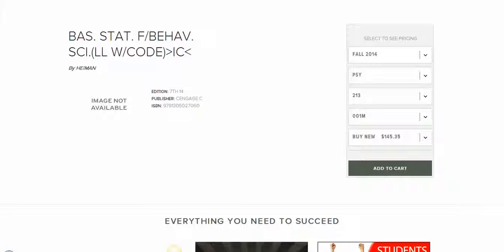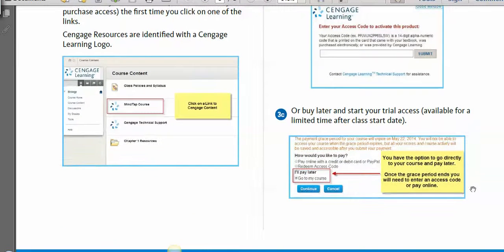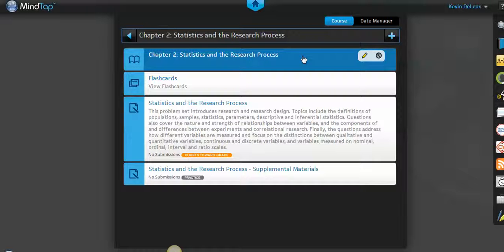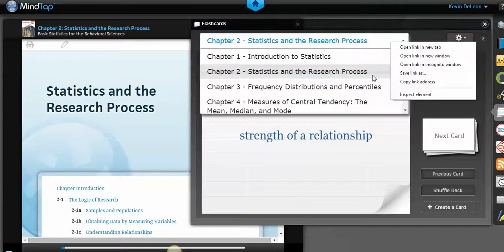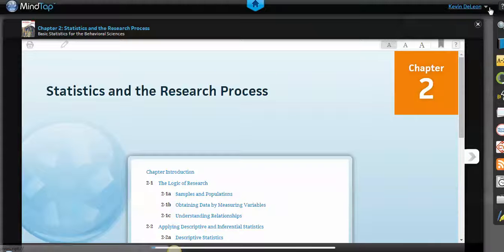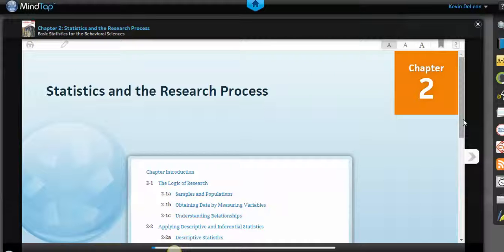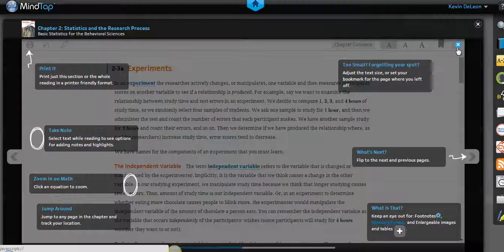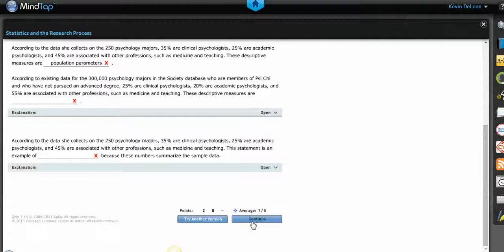NVCC PSY 213 Student Getting Started Video